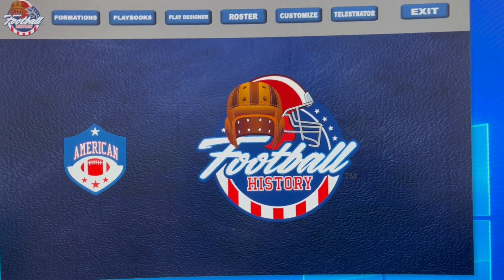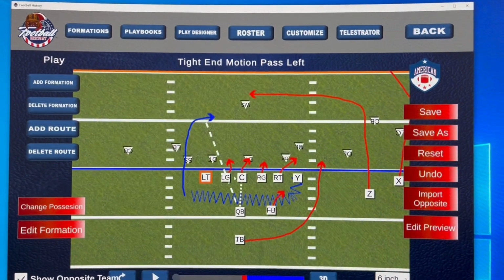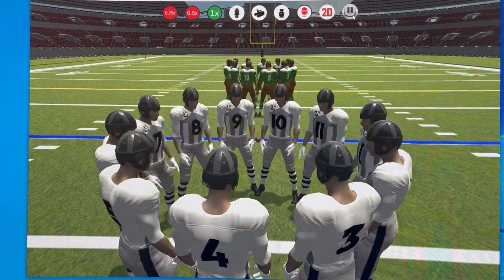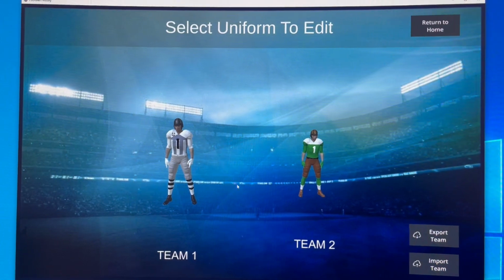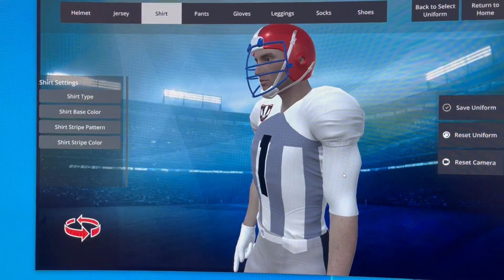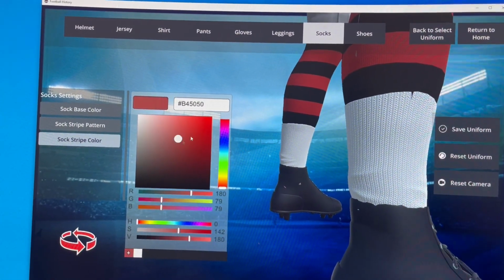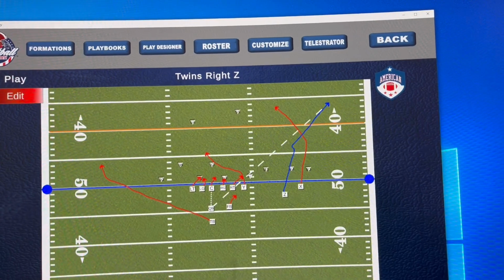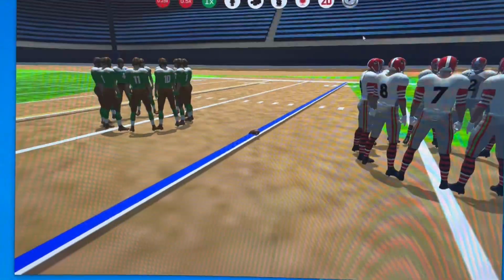Football History Simulator High-Level Overview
Football History Simulator Review